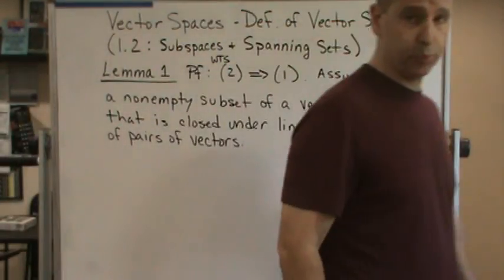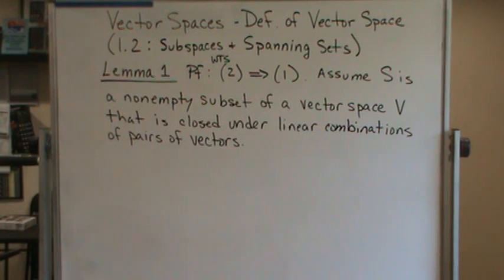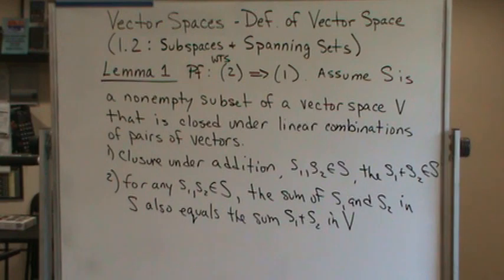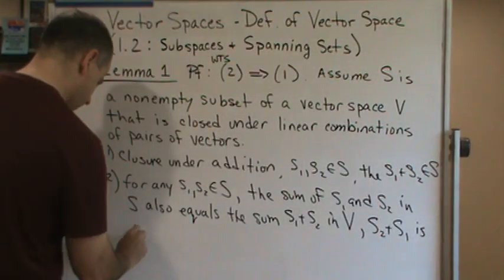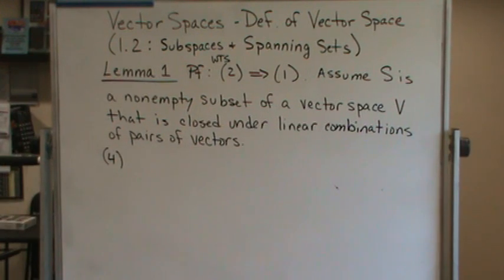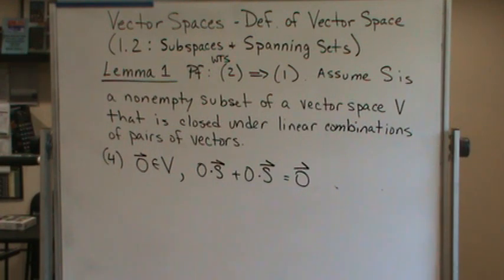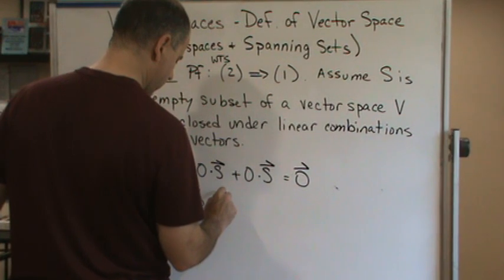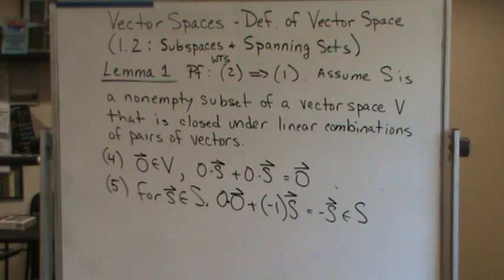Linear Algebra Vector Spaces Definition of a Vector Space Subspaces and Spanning Sets Lemma1